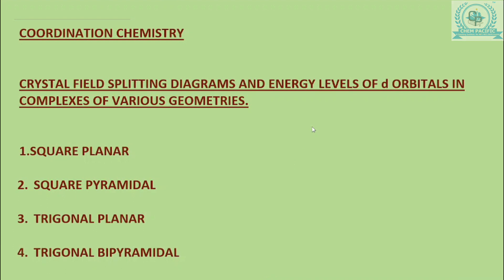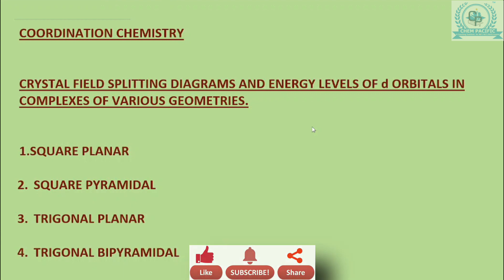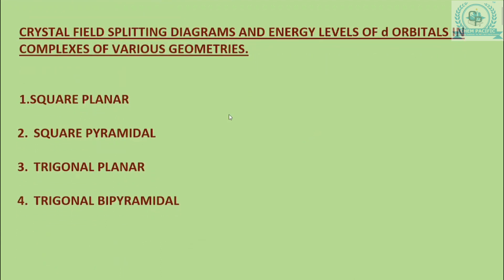d orbital splitting I Coordination Chemistry I Lec 03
d-orbital splitting I Coordination Chemistry I Inorganic Chemistry l CSIR-NET l GATE l IIT-JAM l Lec-03
Organometallics-Inorganic Chemistry
Coordination Chemistry-Inorganic Chemistry
Thermodynamics-Physical Chemistry